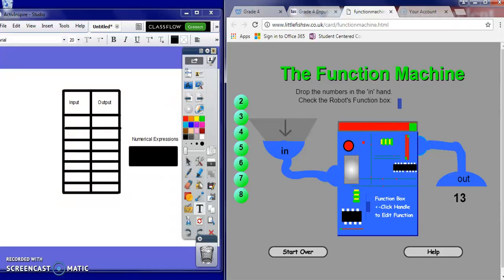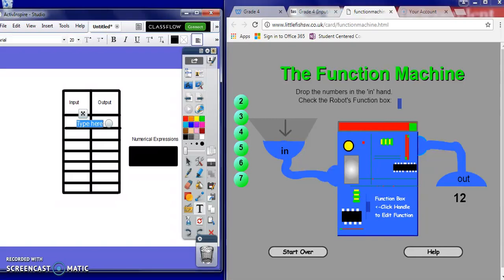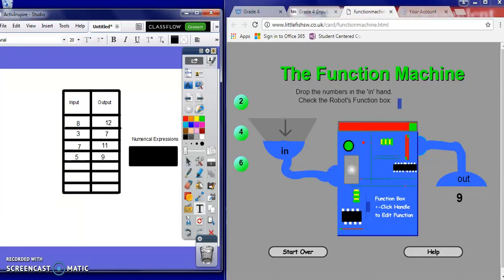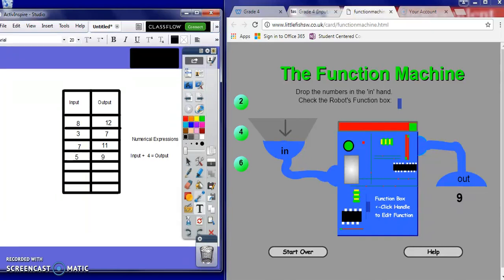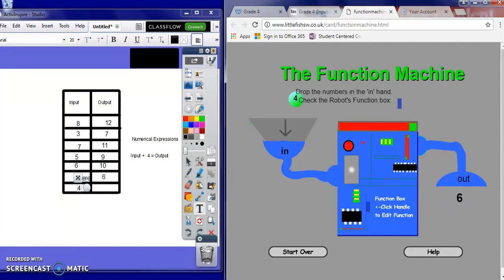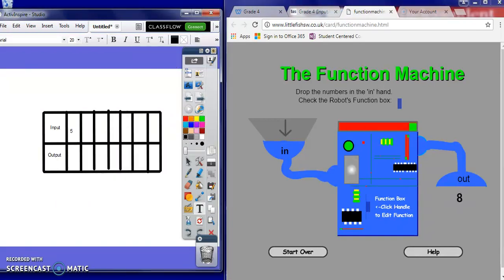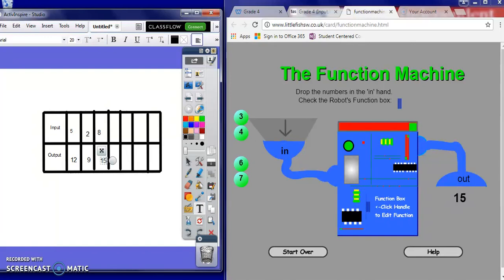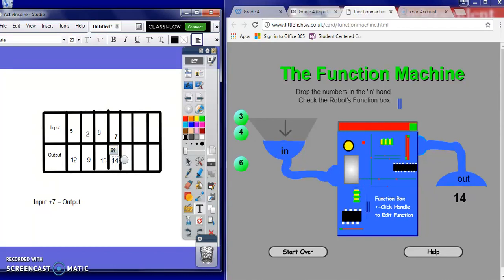Addition Input & Output Tables (4.5B) Screencast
This screencast shows an example of addition input-output tables using ActiveInspire and input/output machine.